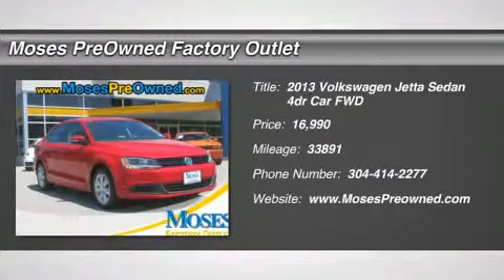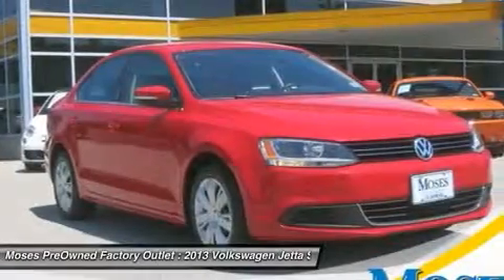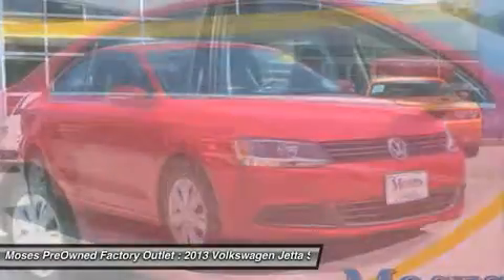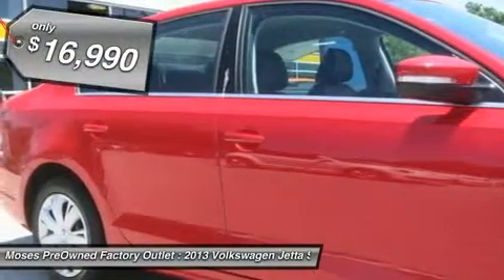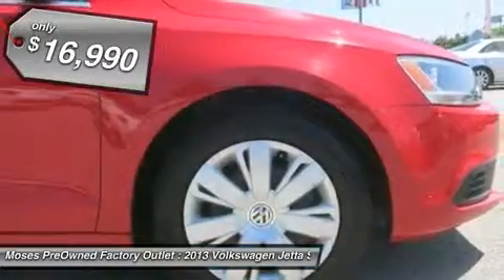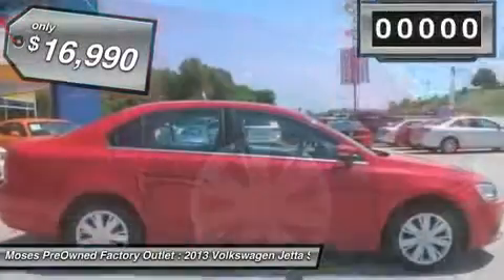2013 VOLKSWAGEN JETTA SEDAN Charleston, WV OX15016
2013 VOLKSWAGEN JETTA SEDAN Charleston, WV
Stock# OX15016

You'll love this 2013 Volkswagen Jetta Sedan. This is a car you'll want to take home. With 33891 miles, it features Automatic transmission and an exterior color of Tornado Red. Call us and be the first to open the car door today!